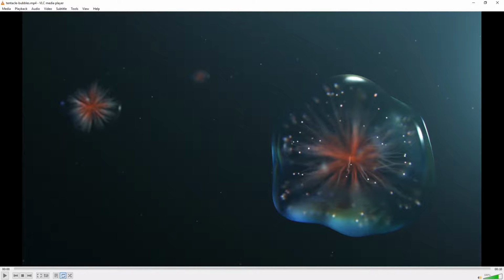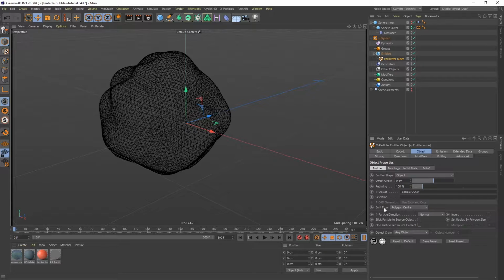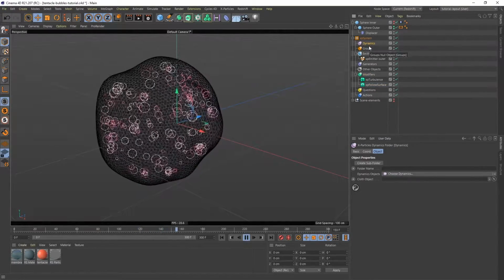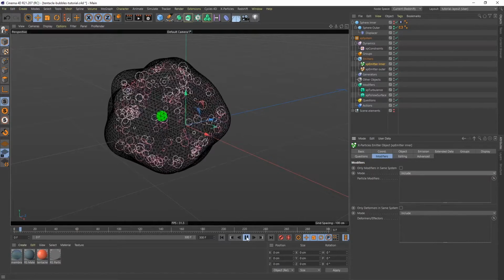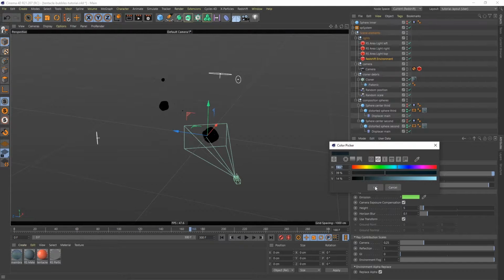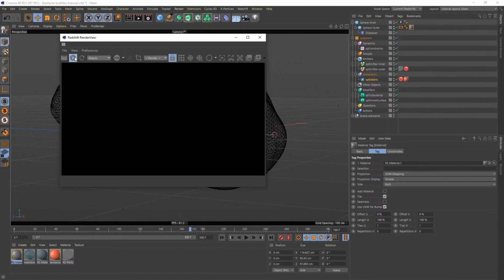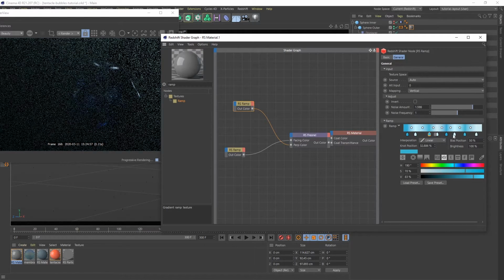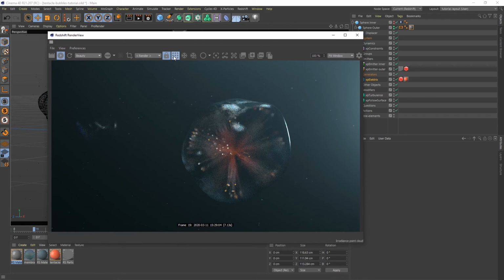X-Particles Tutorial - Tentacle Bubbles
In this X-Particles and Cinema 4D tutorial, we'll build a transparent membrane, with dynamic tentacles inside. We'll look at a few ways to make the tentacles move. In the end, we'll render the scene with Redshift.

Cheers
Jesper